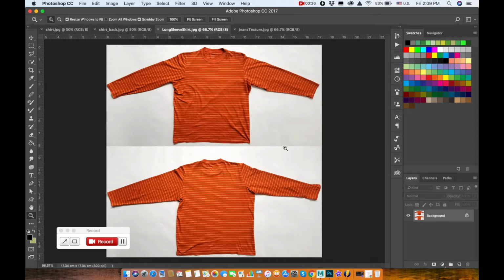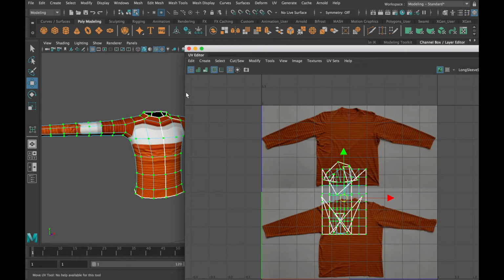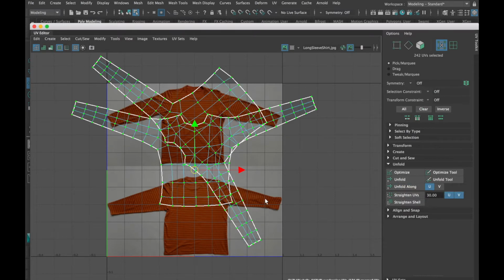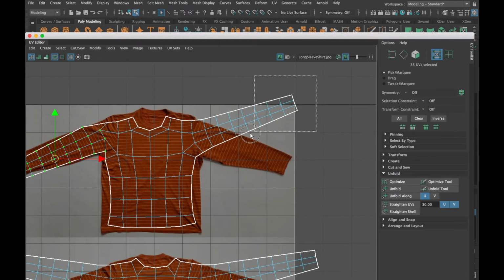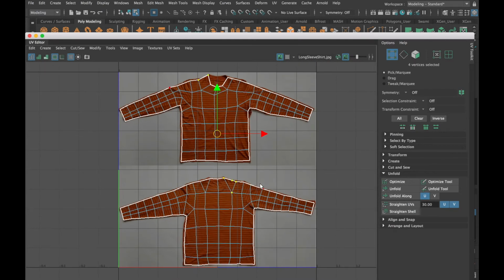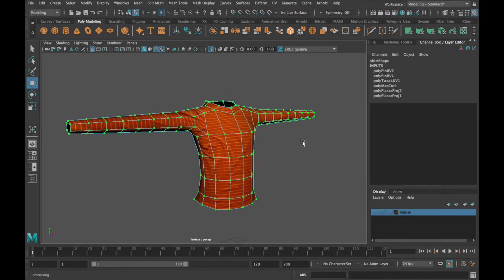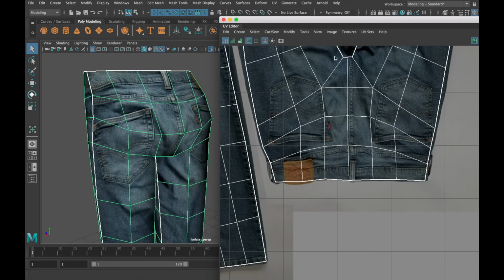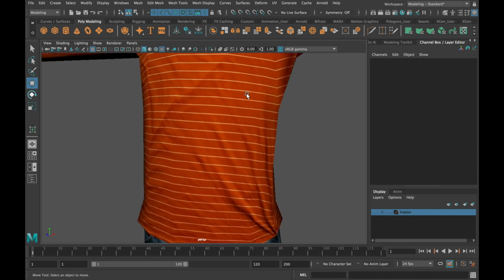Quick Texture and UV Creation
UVs in Maya scare a lot of students but they really aren't that hard. Here is a simple and quick approach to creating clothing textures and applying them to a character mesh.